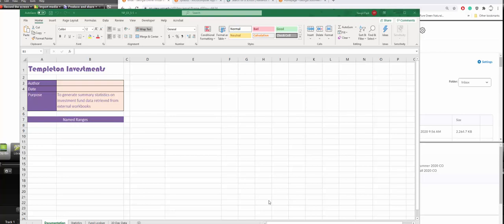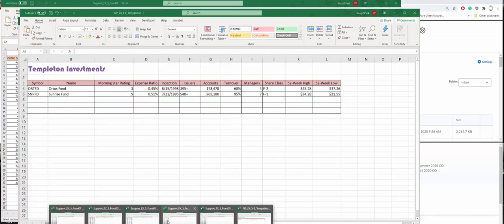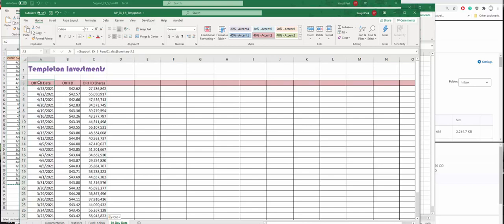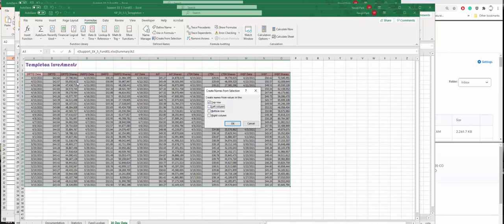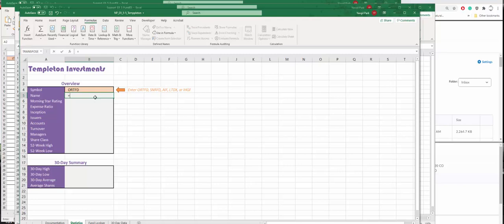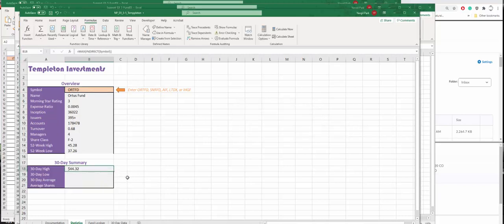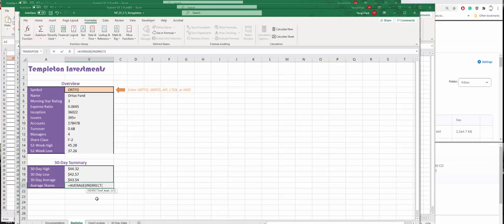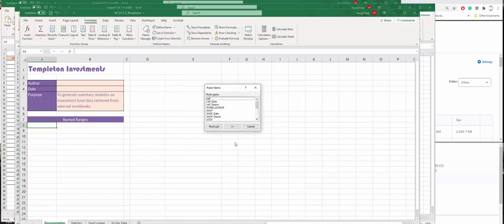Excel 2019- Module 5 Case 2